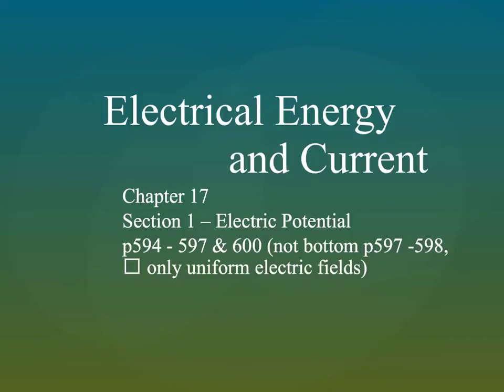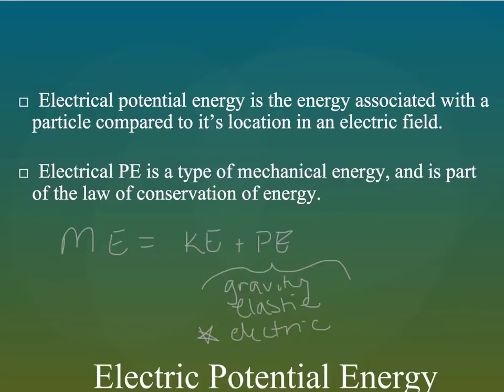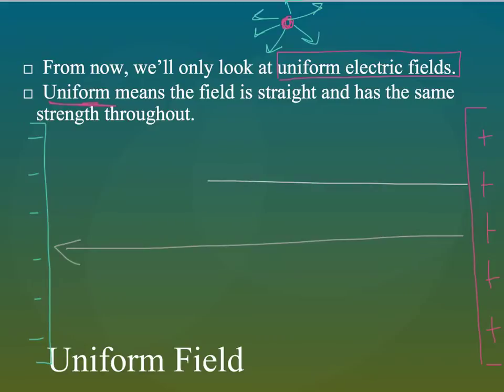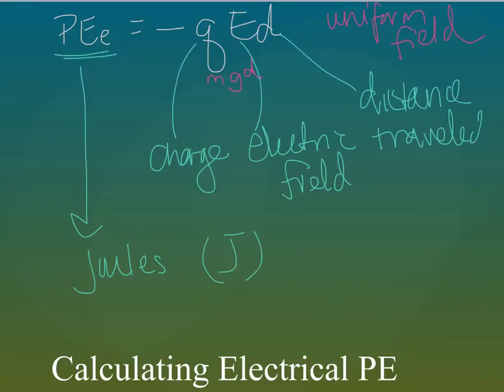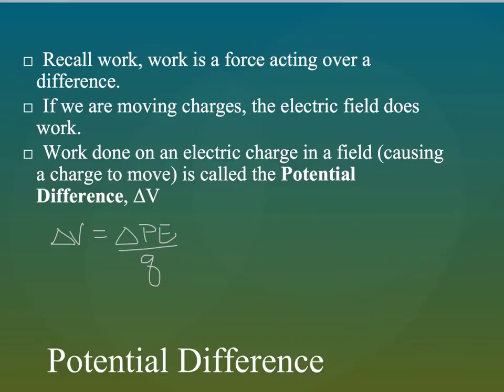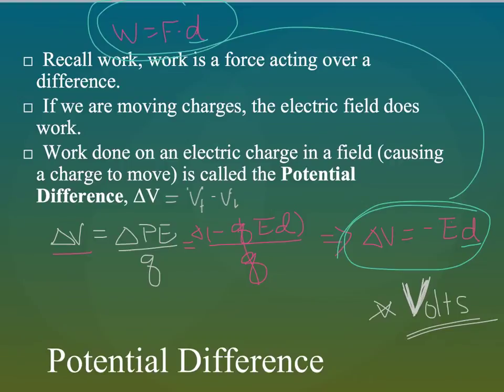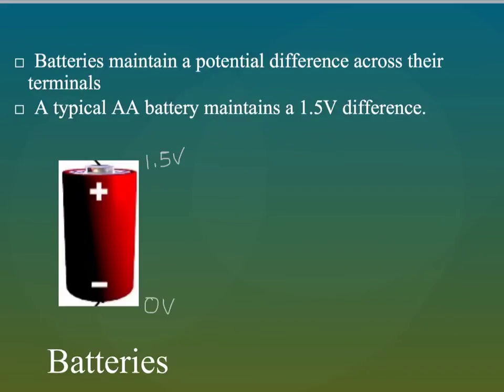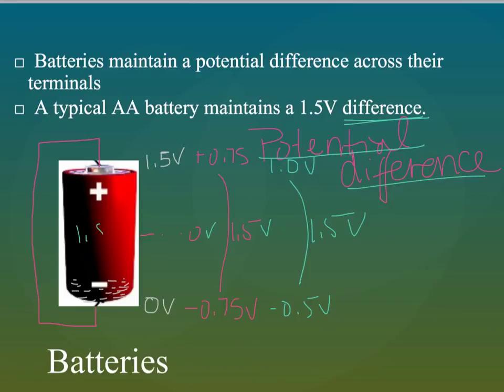17.1A - Electric Potential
16.2 - Electric Force